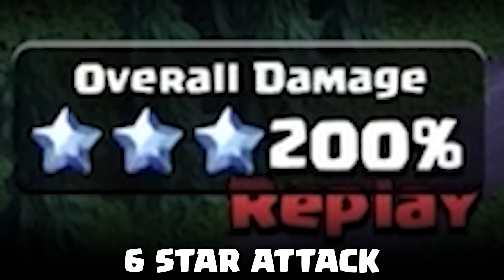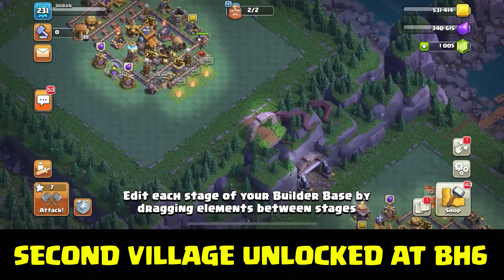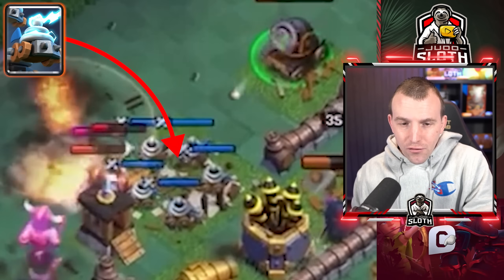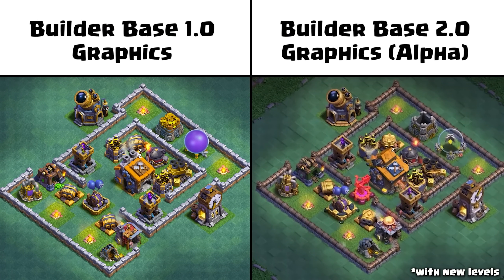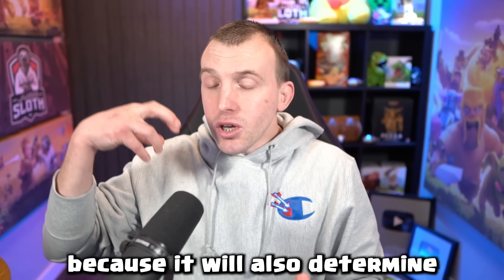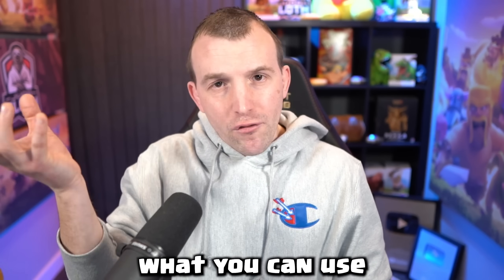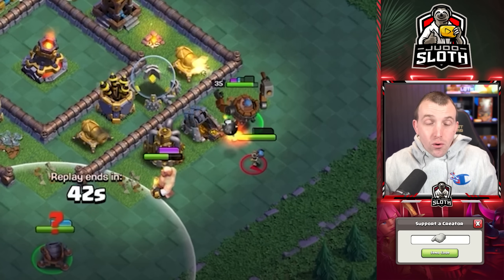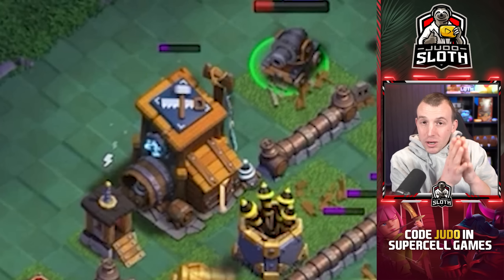New Builder Base 2.0 Multi-Stage Village!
Two Villages and 6 Star Attacks in the Builder Base 2.0 Update! Clash of Clans shared how Multi-Stage Attacking in the New Builder Base Village will work. This was within the ‘Staying Small, Going Deeper’ blog post and Judo Sloth Gaming explains all of this as well as hidden clues. Whilst gameplay footage shared is in Alpha stage, we did get our first look at Builder Hall 10 and the new ‘Builder Hall’ for the second village, OTTOs Outpost. This was seen in one of the first ever 6 star attacks from game designer Petri. Clash On!